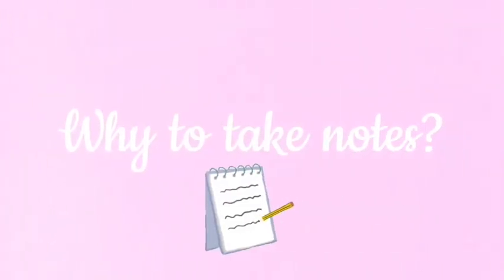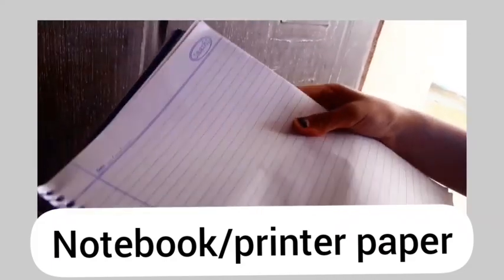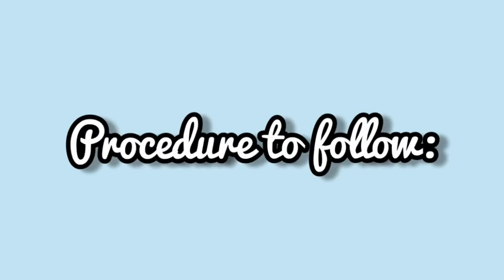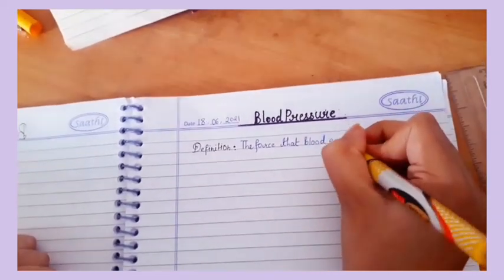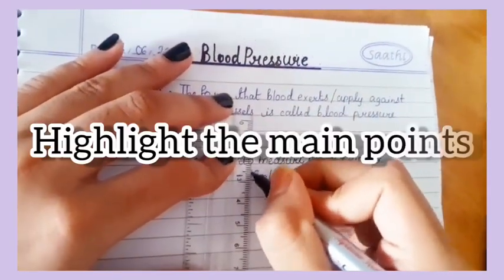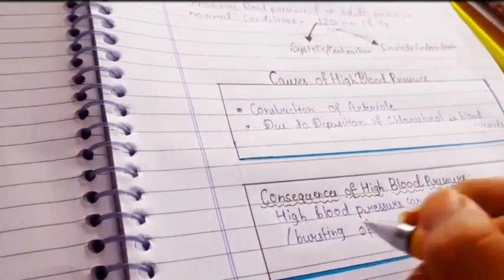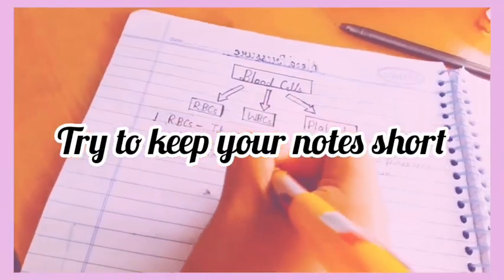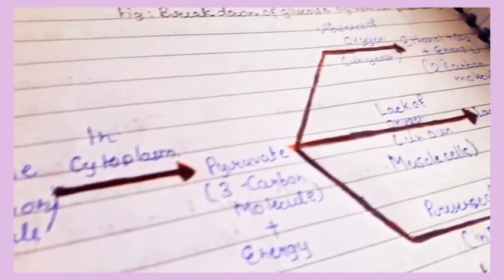How I Take Effective Notes as a CBSE class 10 student|Write biology notes with me|Study vlog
In this video i am talking about how I take effective notes as a cbse class 10th student.I hope u will find the note taking tips helpful😄❤

We make a lot kind of videos like funny, comedy, challenges, routine, study vlogs,vlogs ,productive videos and much more and most importantly videos that you will request💖🙌.Click that subscribe icon to join our journey.Let's do it together💞🌸🦋
~ soumya13th

☆Snapchat id🦋🦋~aryapandey118
                                     Soumya13th  🌸🌸

Song: DJ Quads Flowers Title: Flowers Artist: DJ Quads Genre: LoFi Hip Hop Mood: Chill Download